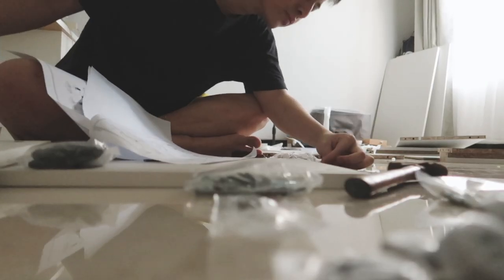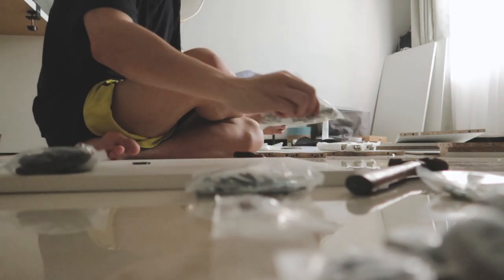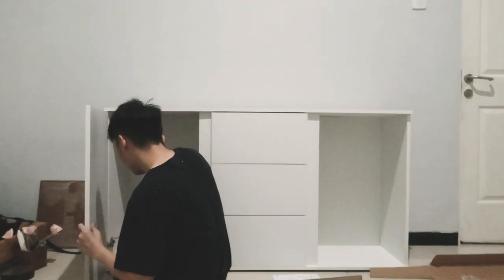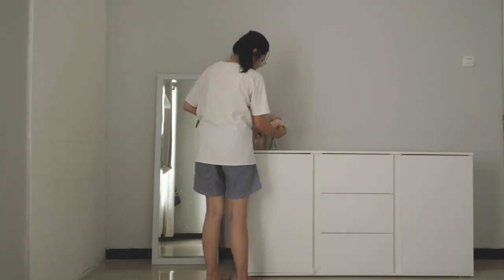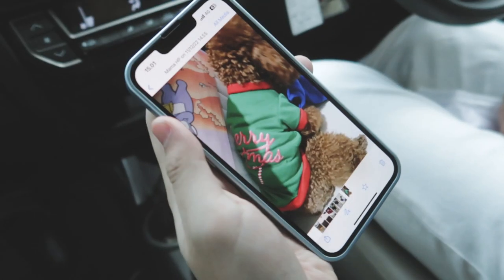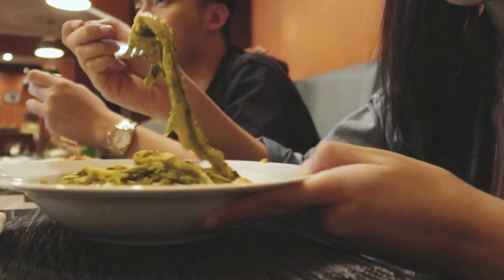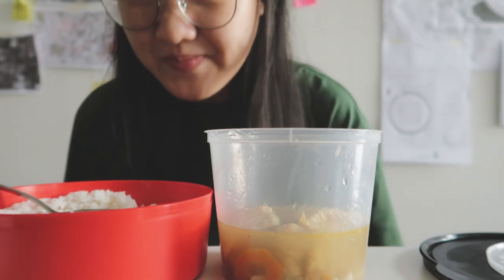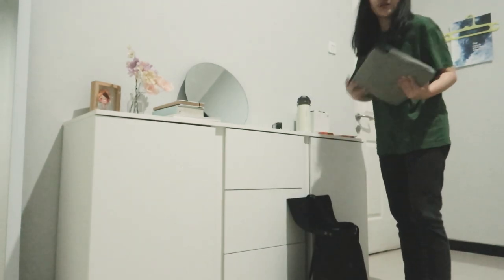PIRA Cabinet Makeover! | Vlog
Makeover series Indonesia, building PIRA Grado Cabinet
Vlog at Surabaya
Ikea Surabaya

Makeover kamar, pasang PIRA Grado kabinet
Vlog di Surabaya
Ikea Surabaya